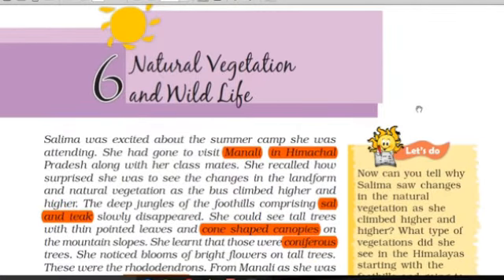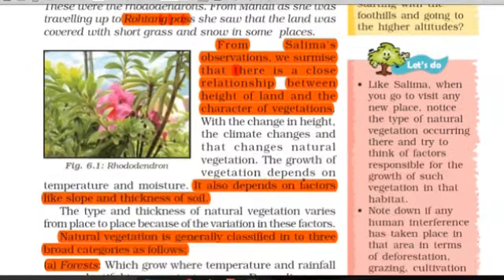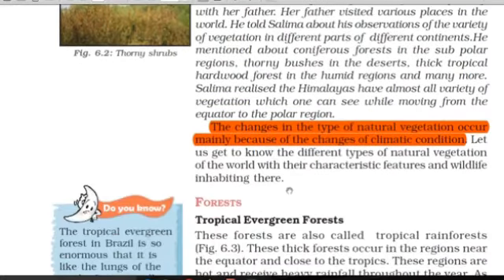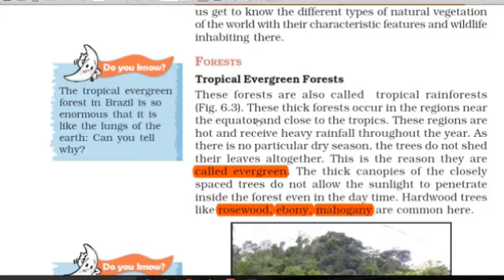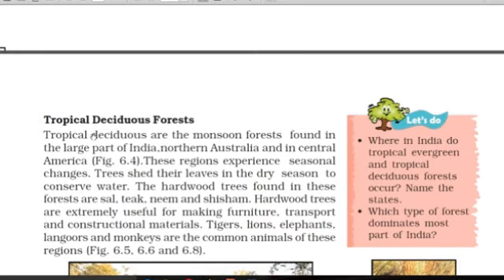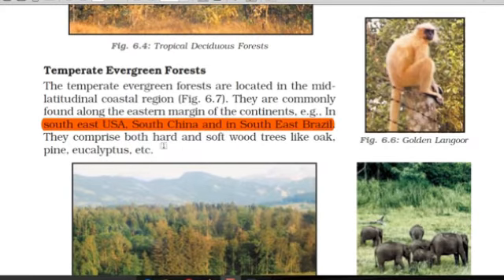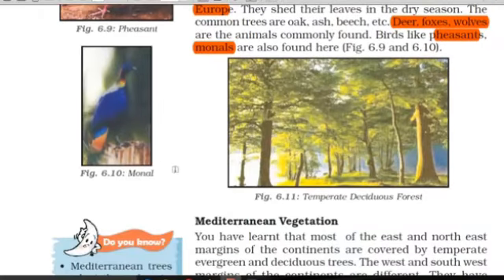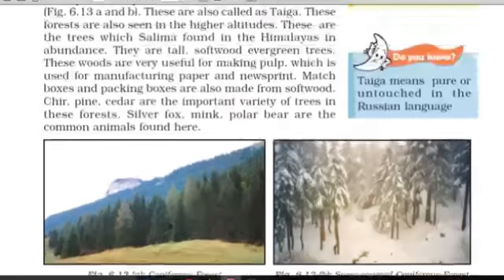NCERT CLASS 7 GEOGRAPHY CHAPTER-6 Part-1 || Natural Vegetation and Wildlife